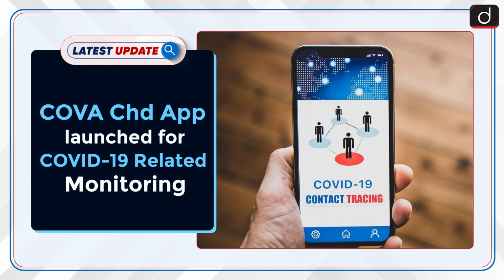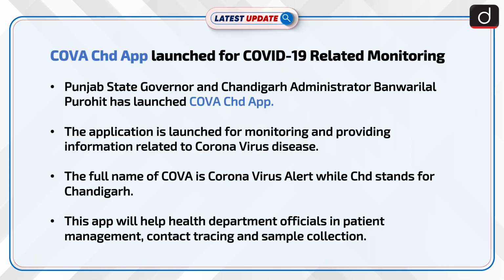Banwarilal Purohit launched COVA Chd app : Latest update | Drishti IAS English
UT Administrator Banwarilal Purohit, who is also the Punjab Governor, launched an app that will provide citizens with preventive care information and other government advisories related to Covid-19.The app, called COVA Chd, will come with a geofencing feature that will help track and trace Covid patients as well as keep a tab on quarantine jumpers.

Dear Viewers,
The ‘Latest Update’ Program is Team Drishti IAS English's new initiative. The main objective of this program is to cover all the relevant and important topics from UPSC and state PSC points of view. In this program, one particular topic of current affairs will be discussed in a concise manner. This will make it easy for aspirants to understand the news. A lot of direct questions asked in the preliminary examinations are covered in this program. Similarly, this program will help you a lot in making the answers authentic in the mains examination as well.

We hope that you like this initiative of ours, and you will be able to take full advantage of it. You must share your feedback related to the program with us in the comment box.

LatestUpdateDrishtiIASEnglish# COVAChdapp#BanwarilalPurohit